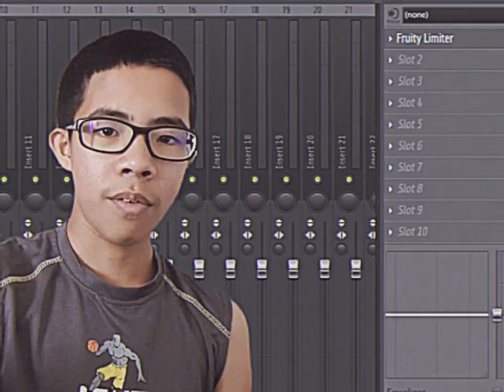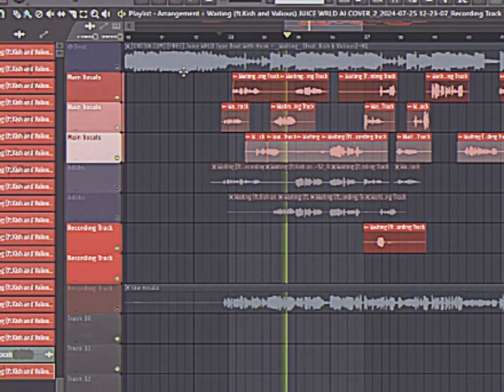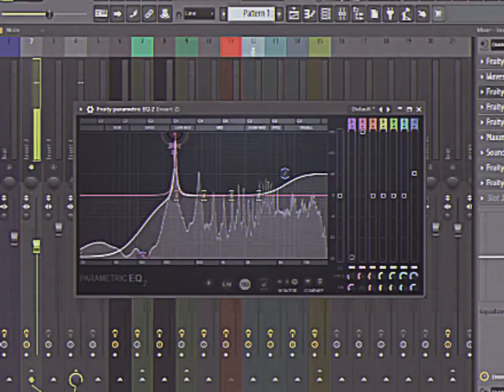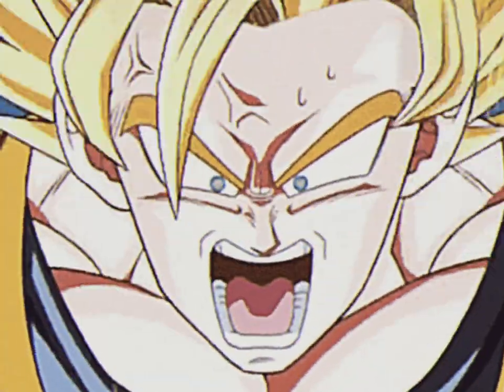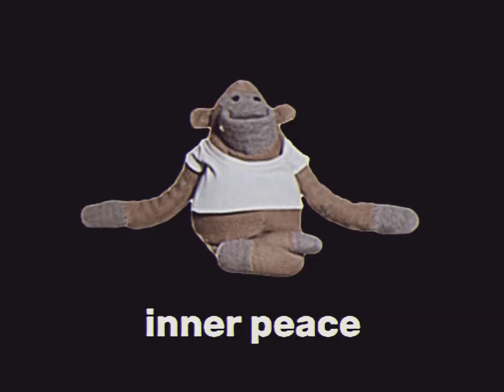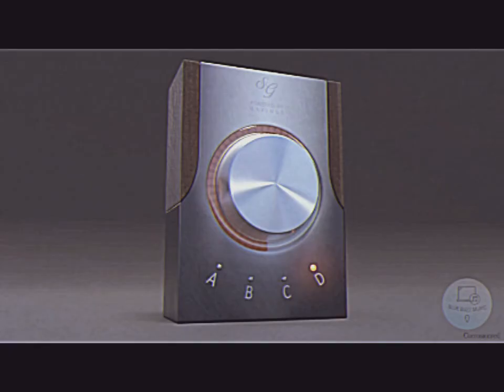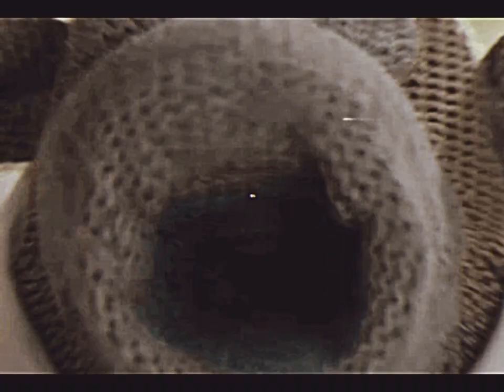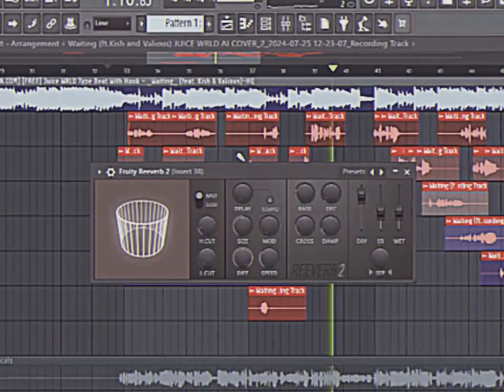how to ACTUALLY mix vocals in FL Studio (start to finish)